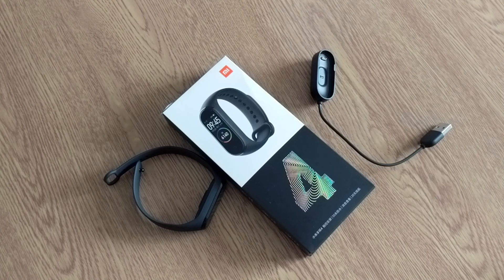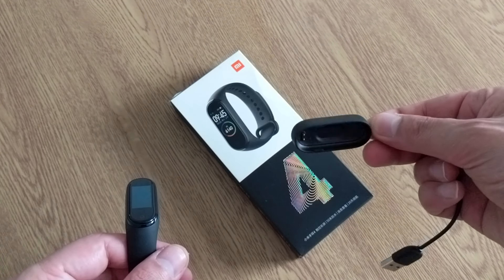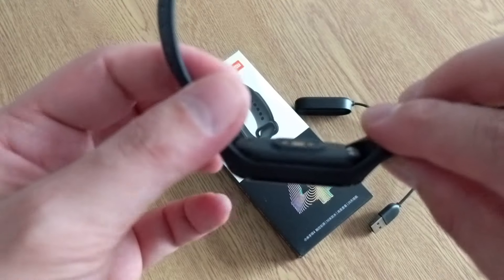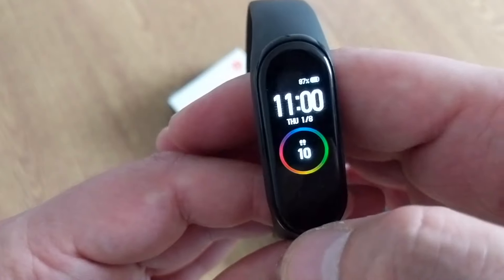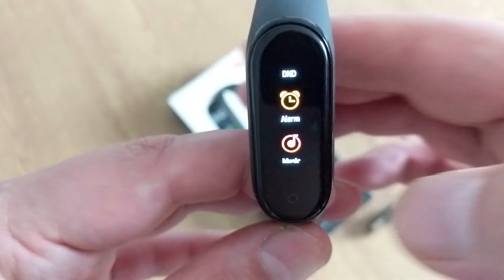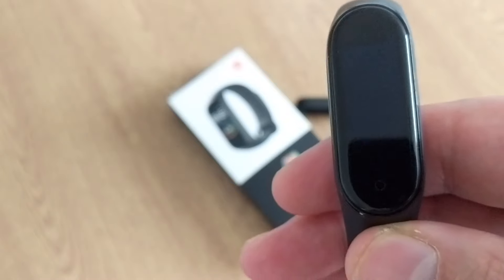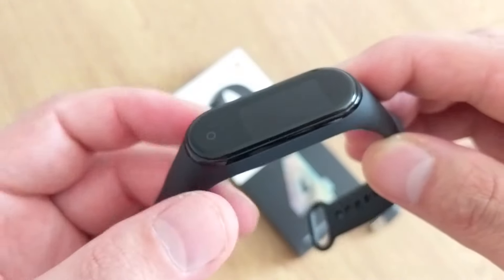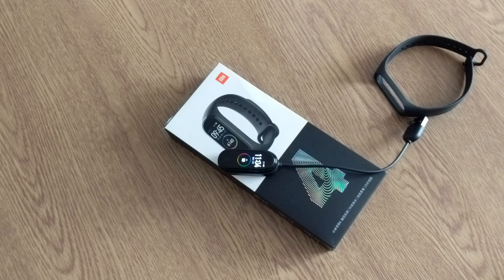Mi Band 4 First impressions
this. is Mi Band 4 First Impression.   really  surpassed for now  will see how the overall  will perform.